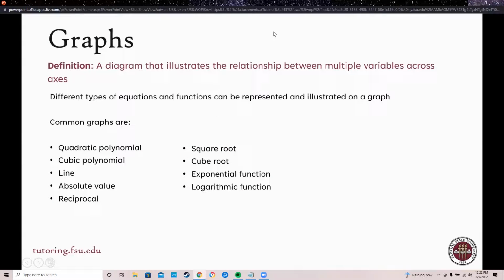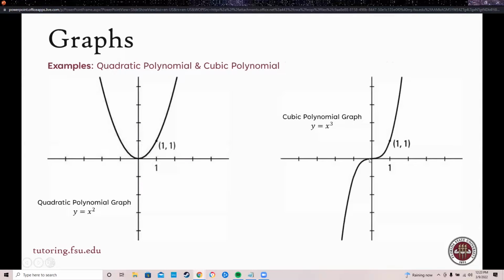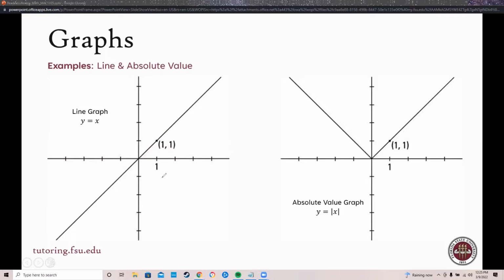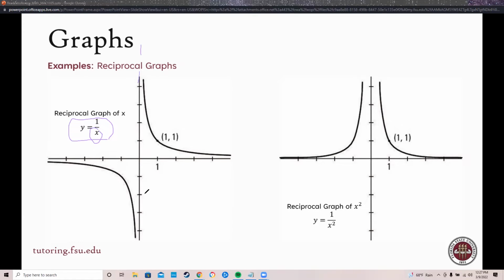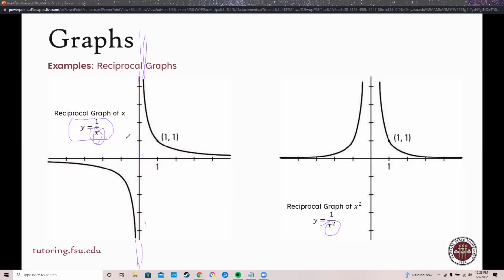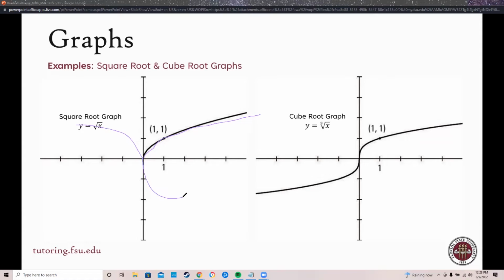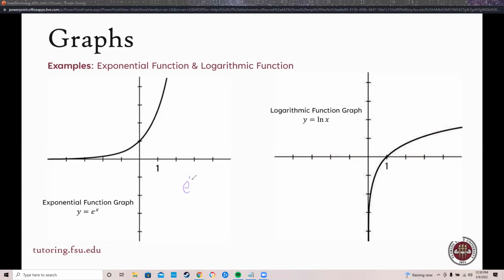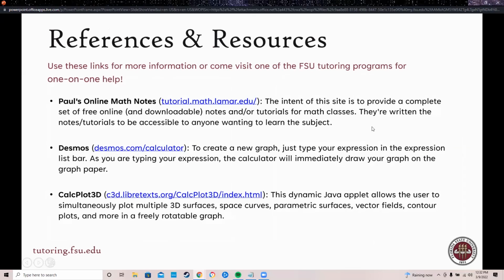Readiness Review of College Algebra - Graphs